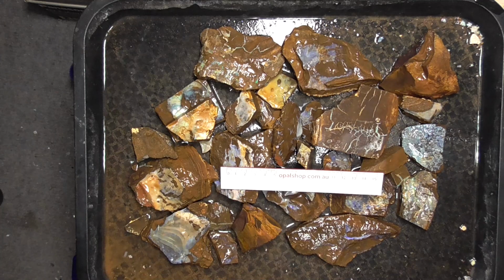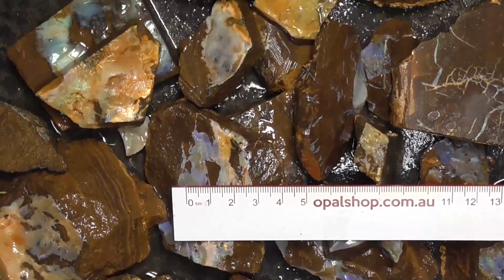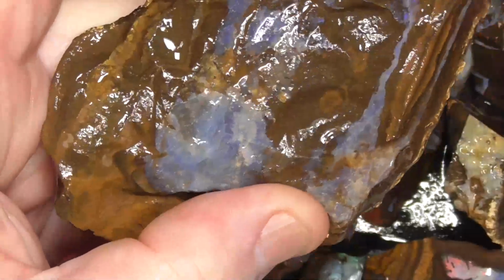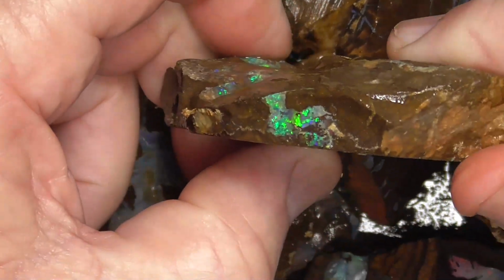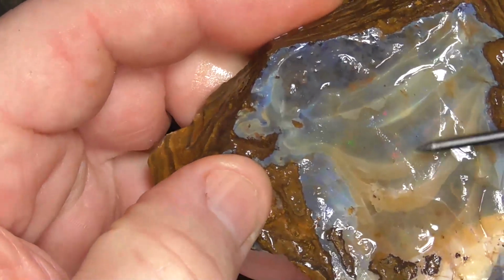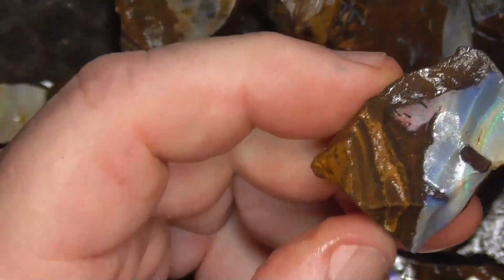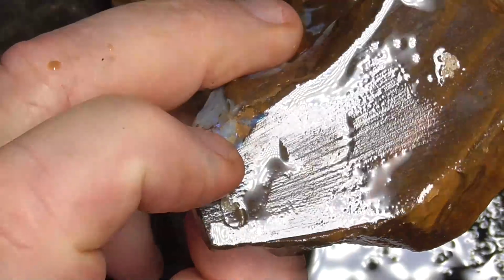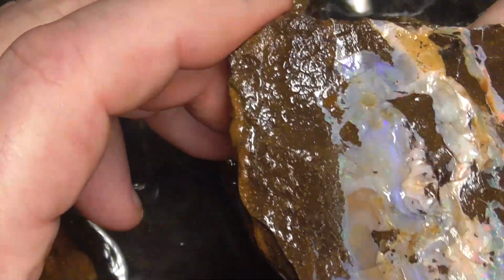Ro2421 - Boulder Opal parcel from Queensland Australia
Boulder Opal from Central Queensland, Australia. Perfect for beginners entering into the craft. Interested? and type in the SKU number in the search. It is at the end of the Description/Title. Please note if the site says no Product found or similar, it has more than likely been sold.